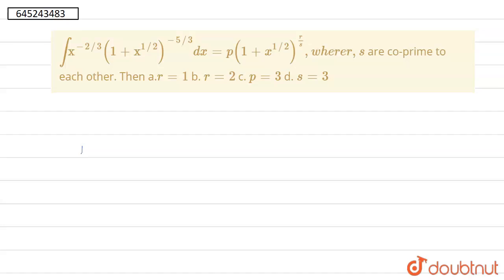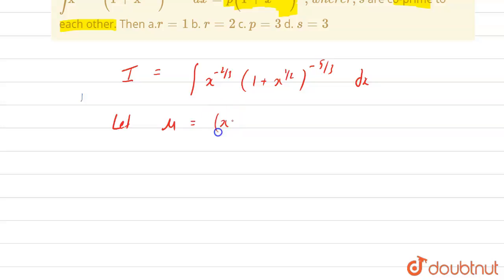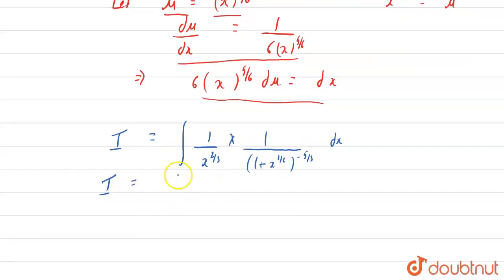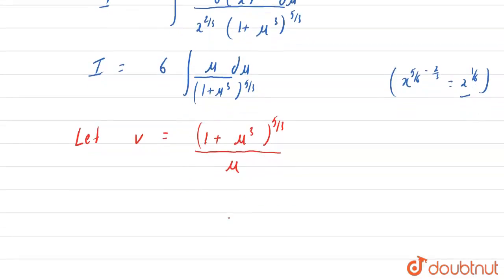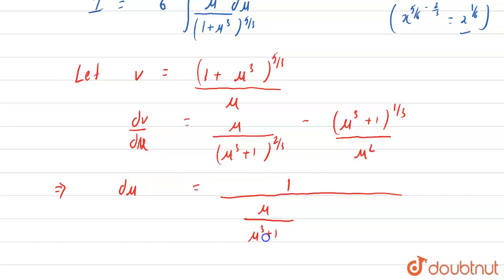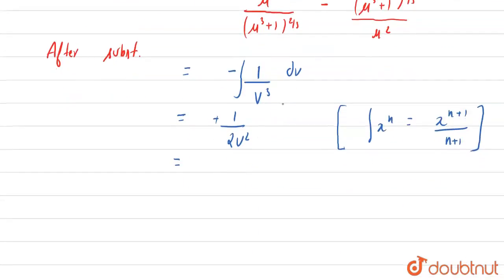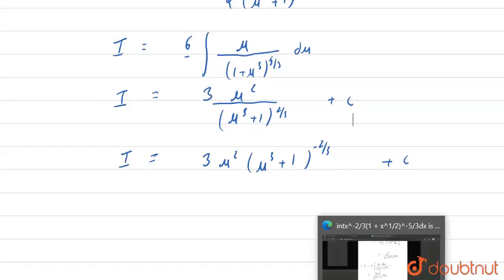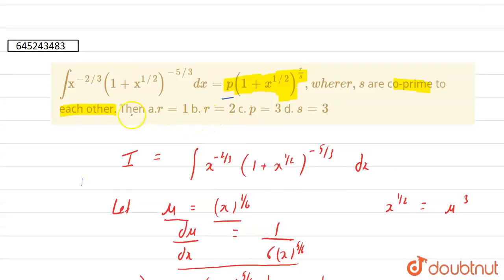intx^(-2//3)(1+x^(1//2))^(-5//3)dx=p(1+x^(1//2))^(r/s),w h e r er ,s\nare co-prime to each other...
intx^(-2//3)(1+x^(1//2))^(-5//3)dx=p(1+x^(1//2))^(r/s),w h e r er ,s\nare co-prime to each other. Then\na.r=1\nb. r=2\nc. p=3\nd. s=3
Class: 12
Subject: MATHS
Chapter: JEE MAINS
Board:IIT JEE

👉 Have Any Query? Ask Us.